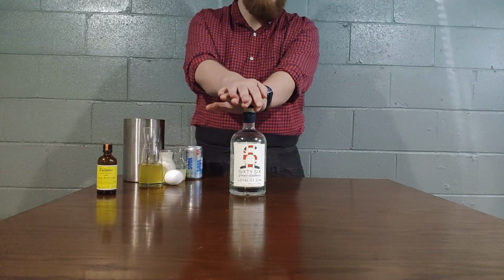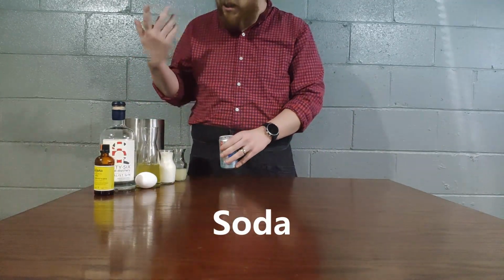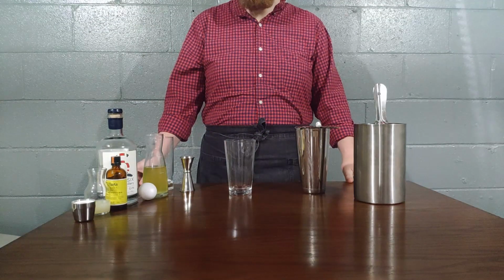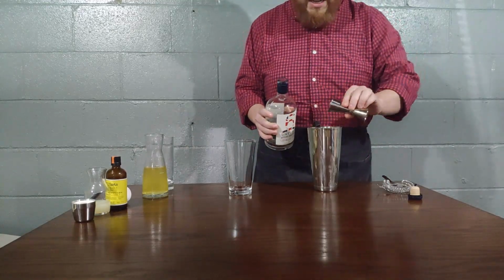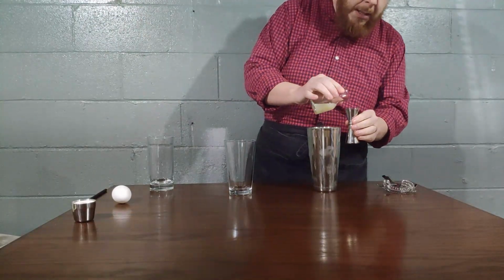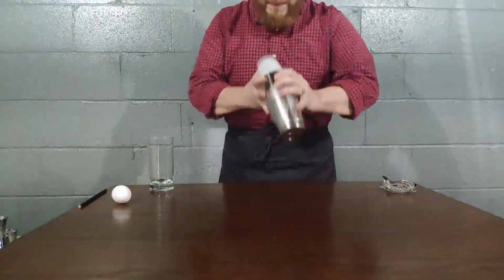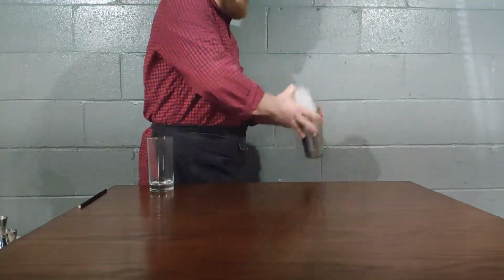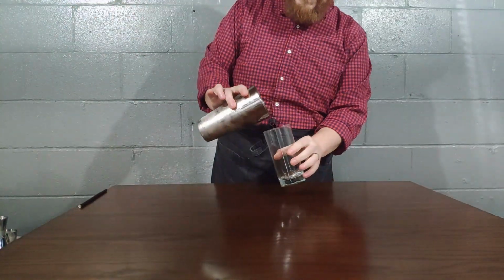Drinks + Games: Horizon Zero Dawn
This video series is about pairing Drinks and Games. today we will look at pairing Horizon Zero Dawn